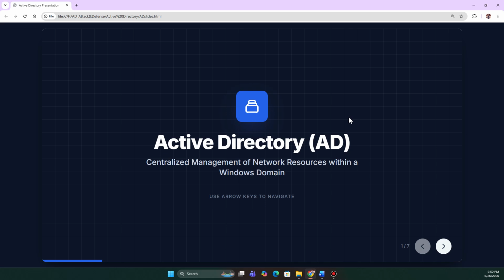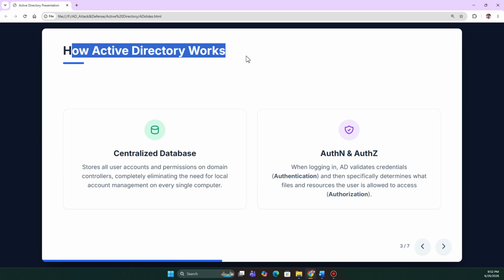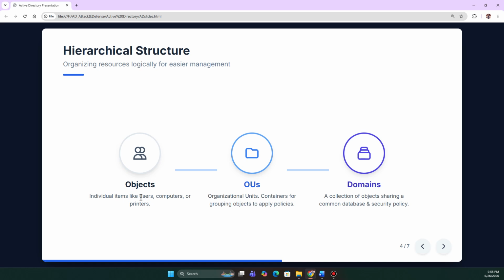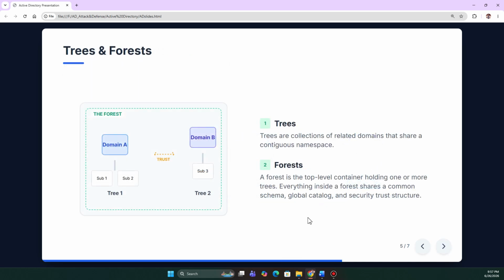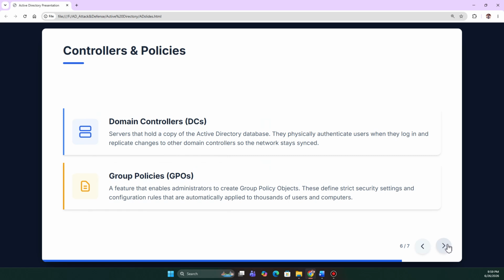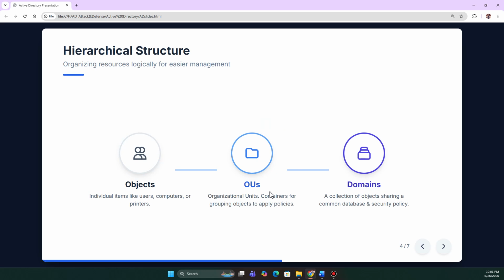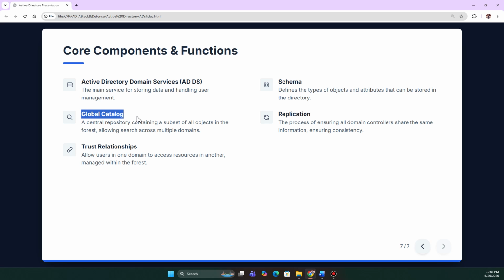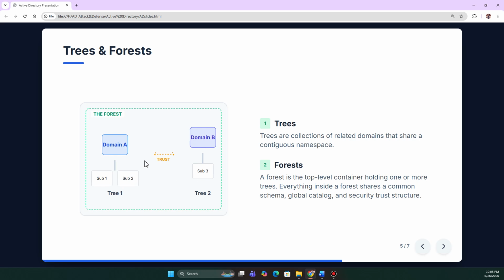Active Directory & It's Components